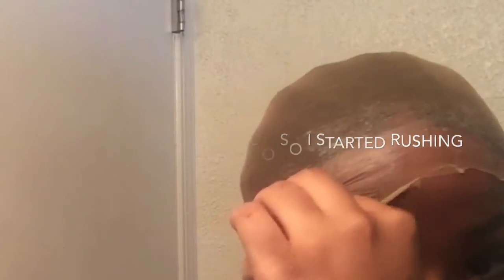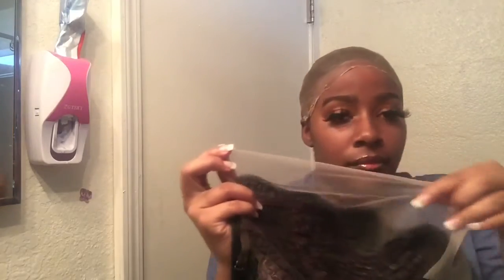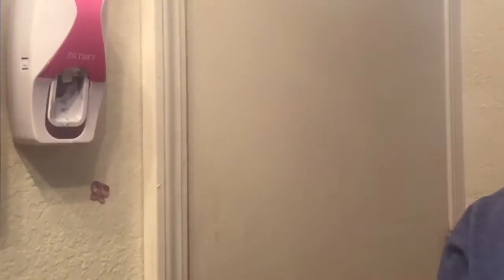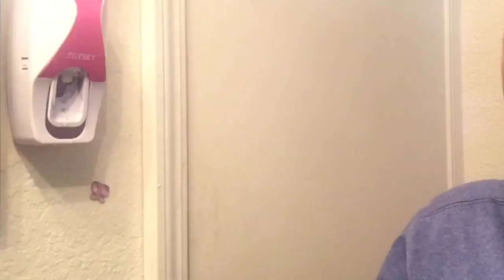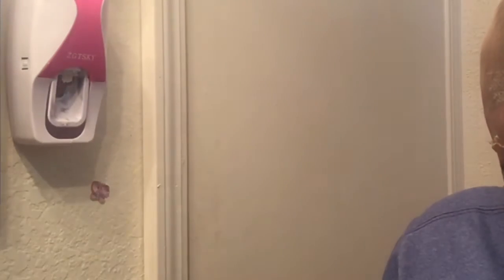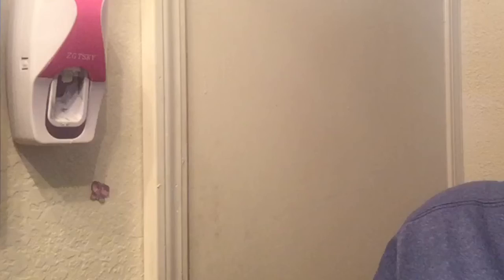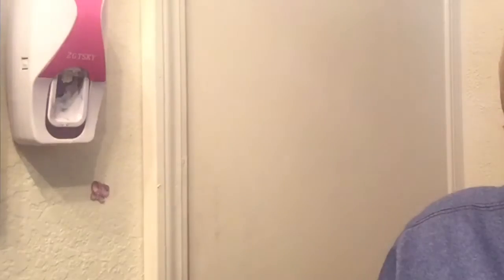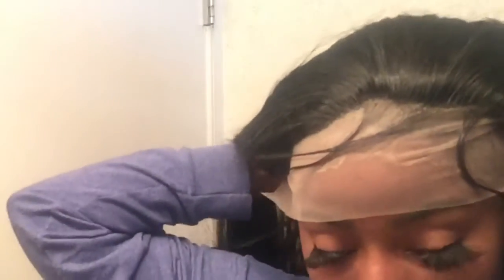Gluing my lace I messed up my hair (Not clickbait)